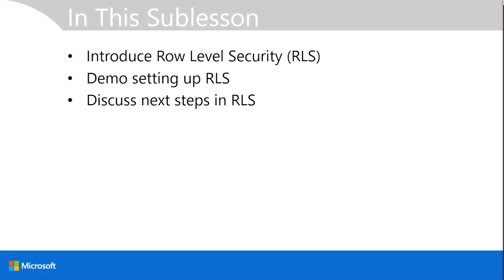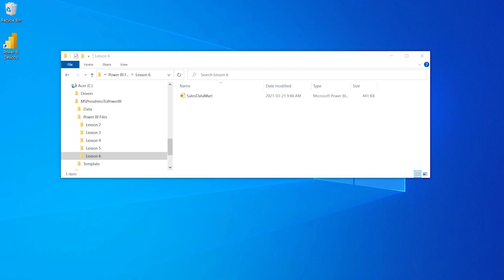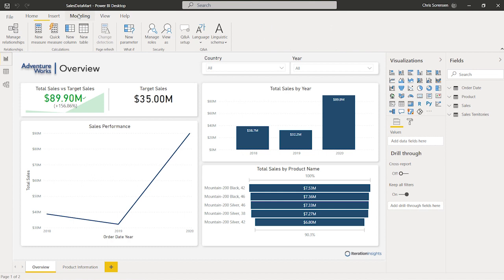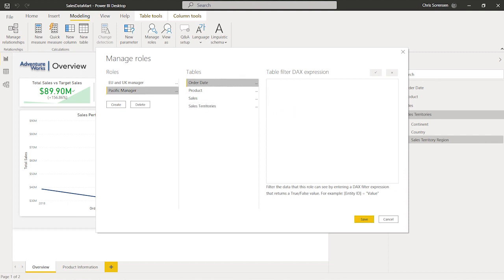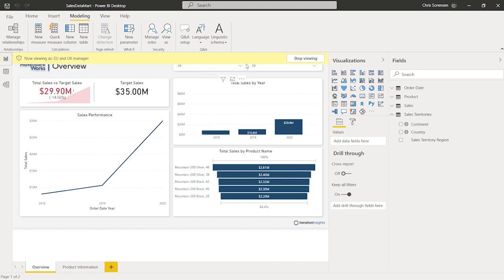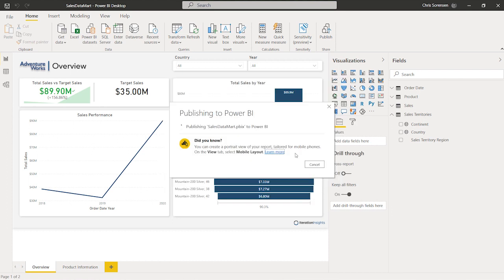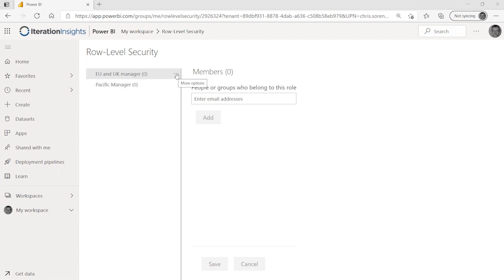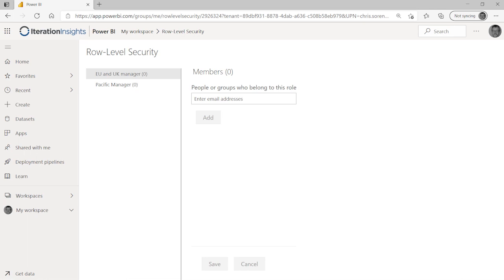✍️|𝑳𝒆𝒂𝒓𝒏 𝒉𝒐𝒘 𝒕𝒐 𝒓𝒆𝒔𝒕𝒓𝒊𝒄𝒕 𝒖𝒔𝒆𝒓 𝒂𝒄𝒄𝒆𝒔𝒔 𝒕𝒐 𝒅𝒂𝒕𝒂 𝒘𝒊𝒕𝒉 𝒓𝒐𝒘 𝒍𝒆𝒗𝒆𝒍 |📚|𝑴𝒂𝒔𝒕𝒆𝒓 𝒓𝒐𝒘 𝒍𝒆𝒗𝒆𝒍 𝒔𝒆𝒄𝒖𝒓𝒊𝒕𝒚 𝒊𝒏 𝑷𝒐𝒘𝒆𝒓 𝑩𝑰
how to
step-by-step guide
tutorial
beginner
intermediate
advanced
real-world example
demo
best practices
tips
tricks
Power BI
row level security
RLS
data security
data access
user permissions
report security
dashboard security
data protection
Learn how to restrict user access to data in Power BI with row level security.
This step-by-step guide will show you how to set up row level security in Power BI.
Master row level security in Power BI and protect your data.
The ultimate guide to row level security in Power BI.
Everything you need to know about row level security in Power BI.
How to Set Up Row Level Security in Power BI
Power BI Row Level Security: A Step-by-Step Guide
Restrict User Access to Data in Power BI with Row Level Security
Master Row Level Security in Power BI
powerbi
rowlevelsecurity
rls
security
data
protection
filtering
roles
users
permissions
tutorial
beginner
intermediate
advanced